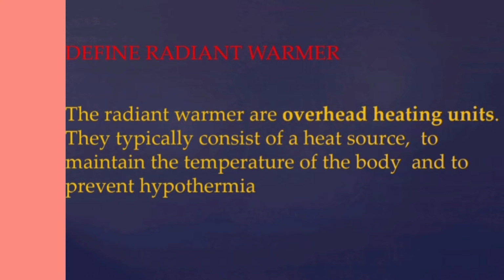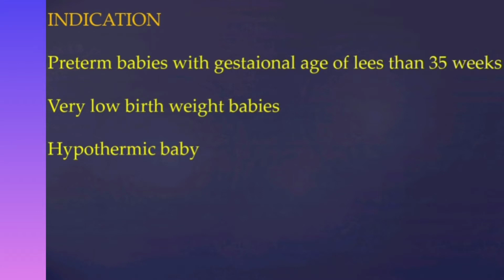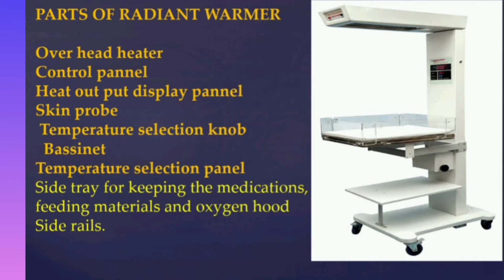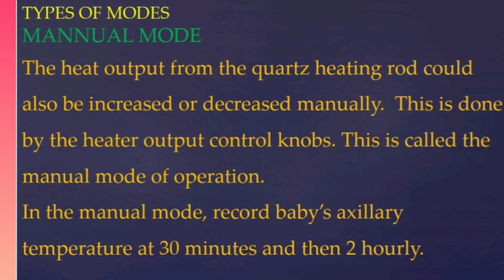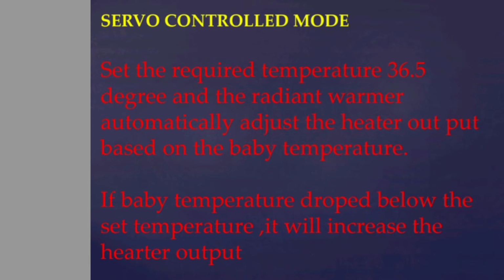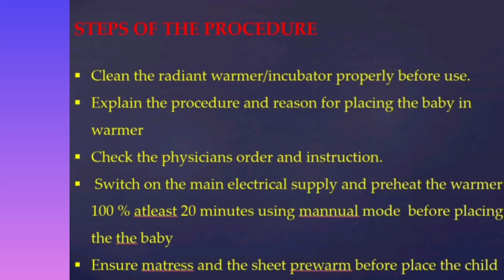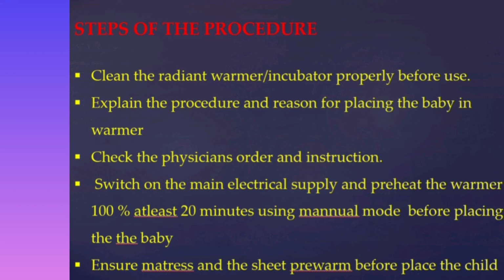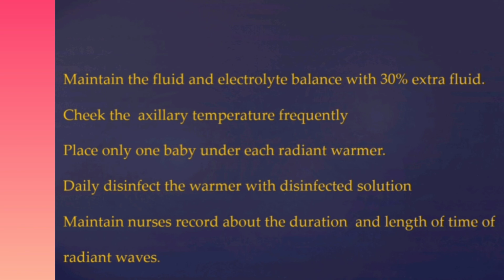CARE OF BABY IN RADIANT WARMER